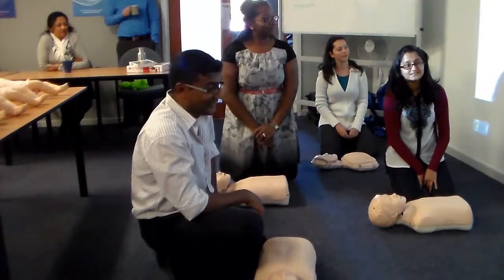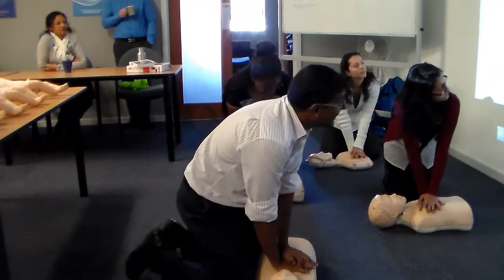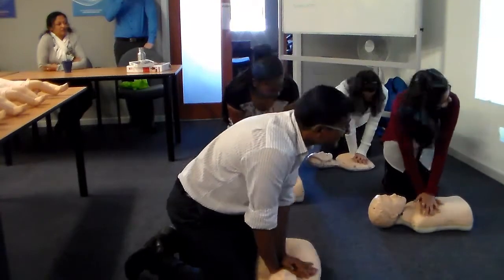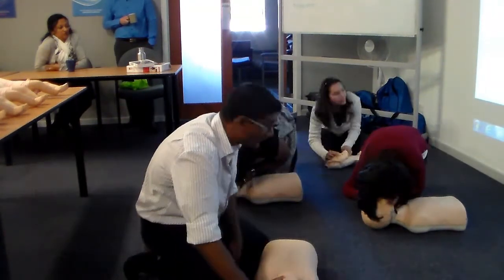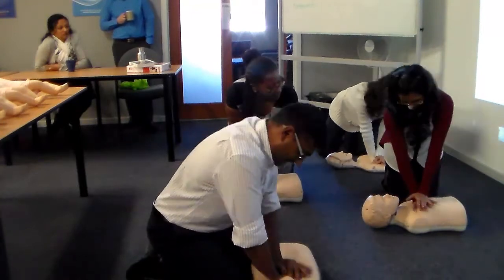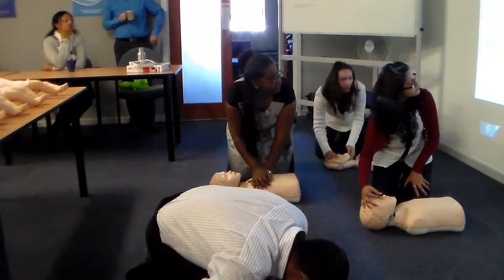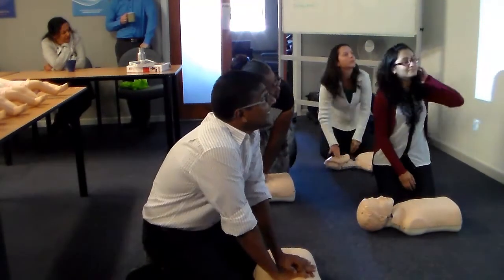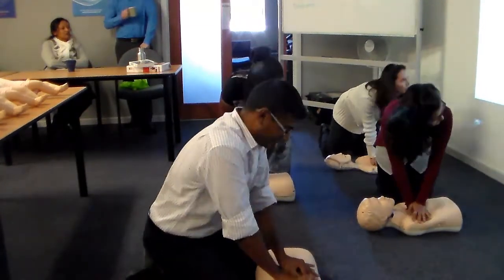IDC staff performing CPR